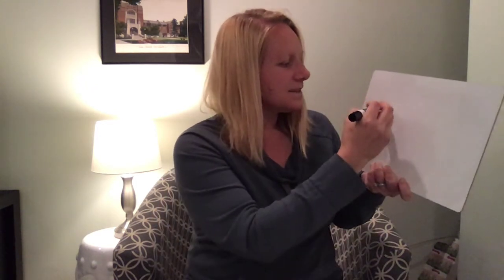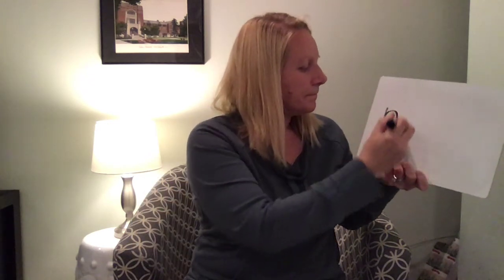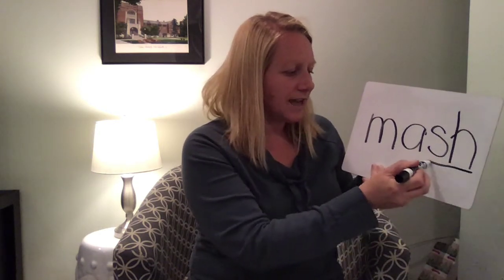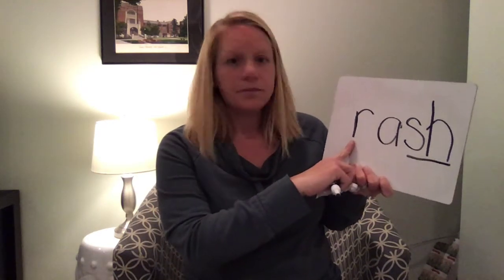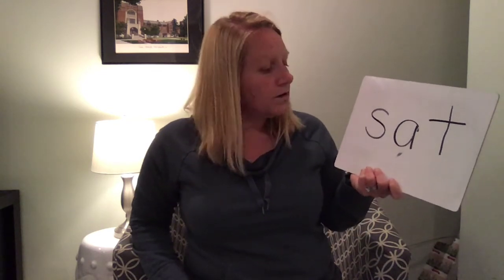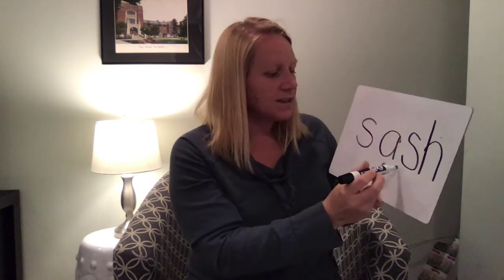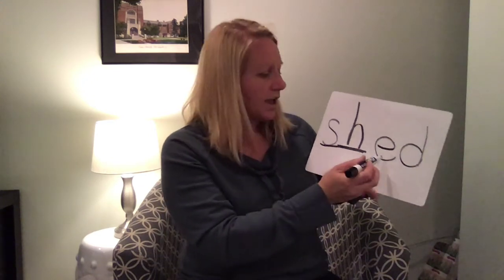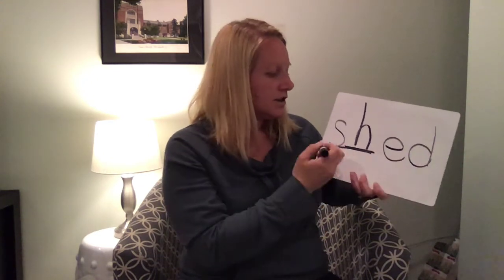Word Chain Diagraph sh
Word Chain Diagraph- sh- with Mrs. Zabst